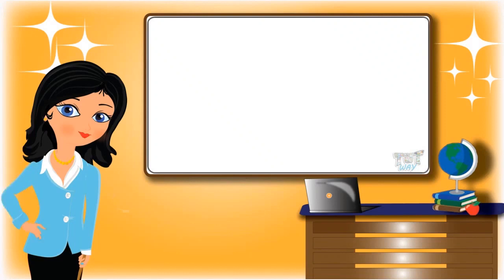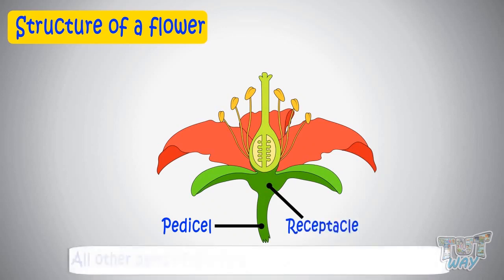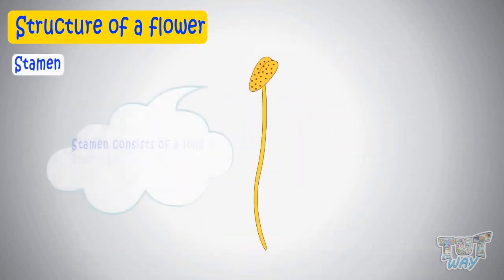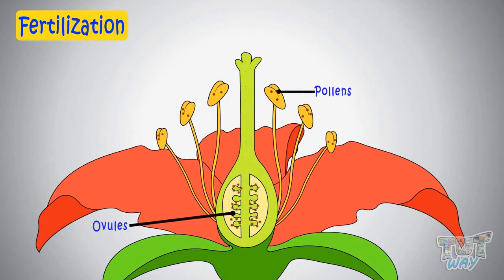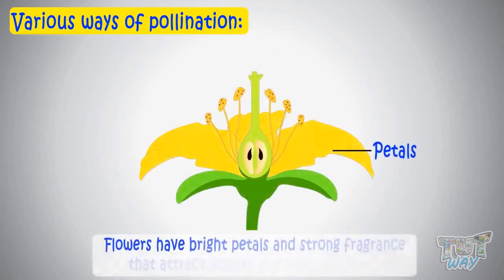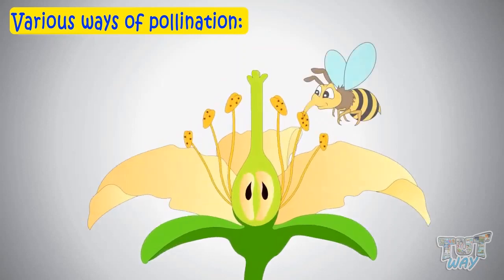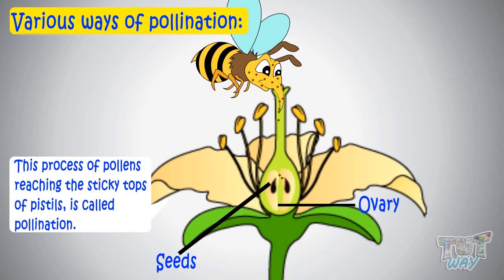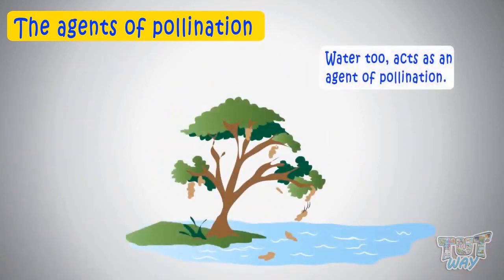Flower parts, Pollination and Fertilization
Flower pollination/BIOL S1,Unit 3